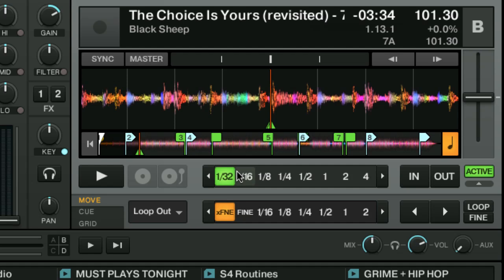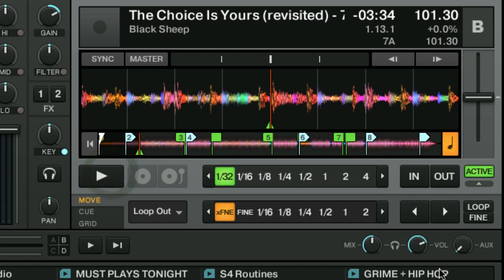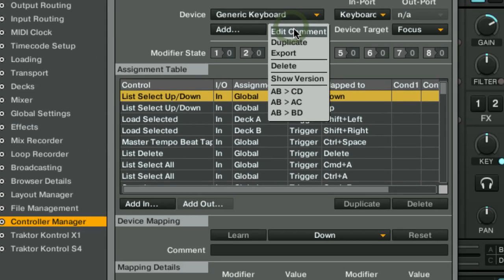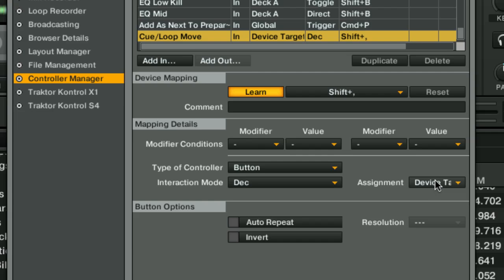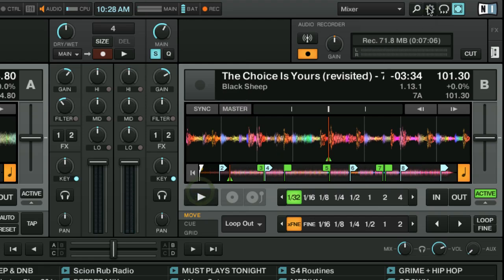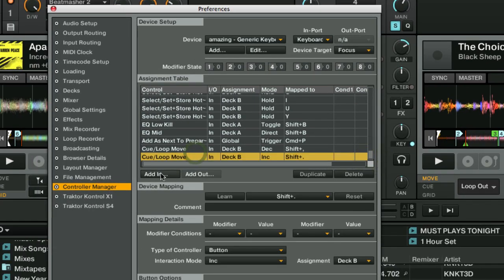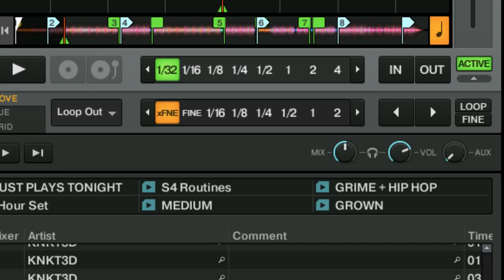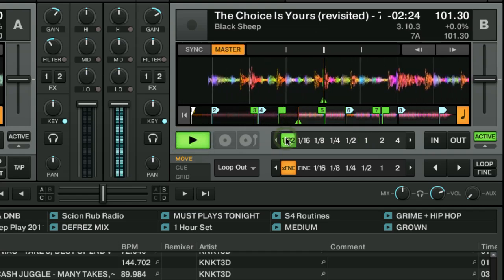DJ Shiftee: Turntablism Technology "Plooping" (Pitch Looping) Tutorial